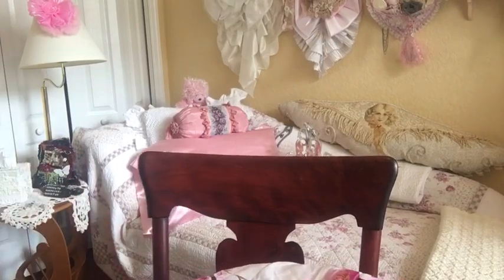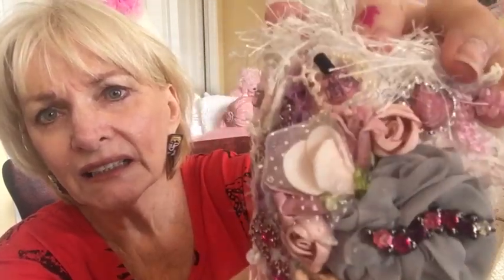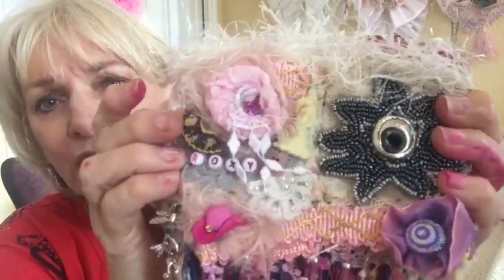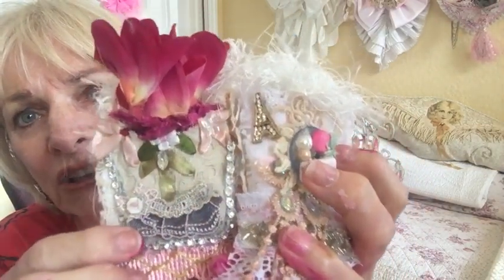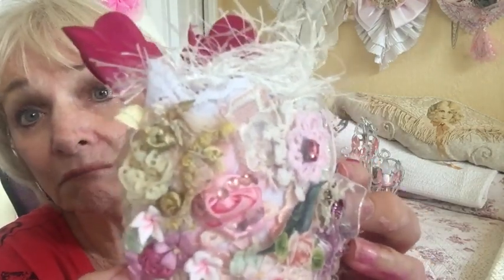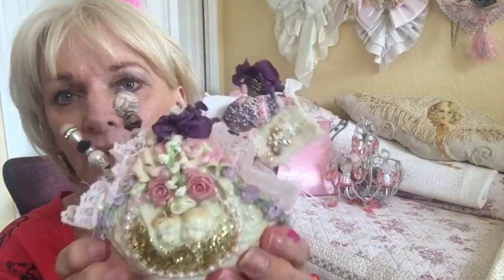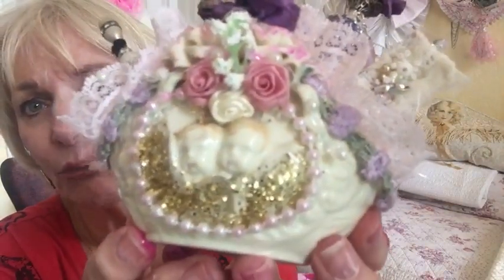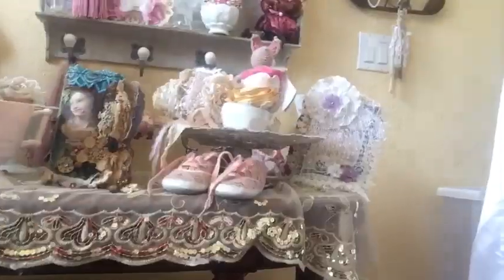August 3, 2018 Gifts I Made, pin cushion and miniature shabby chic book!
Pin Cushion and Miniature Shabby Chic Book